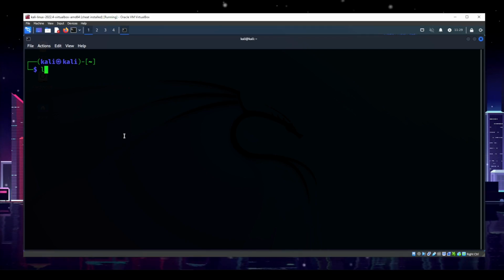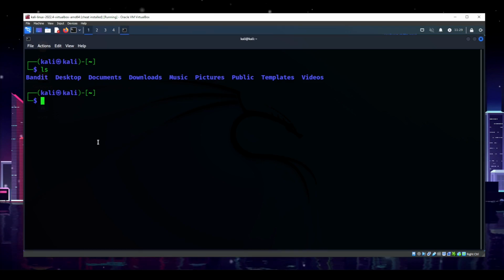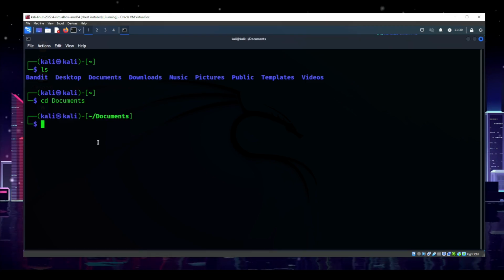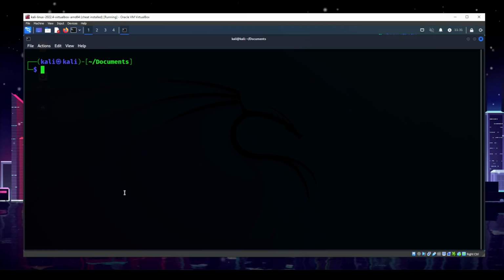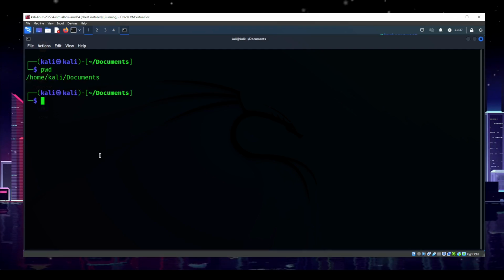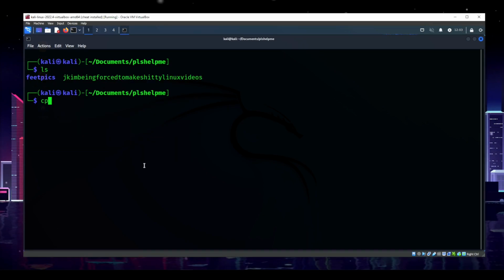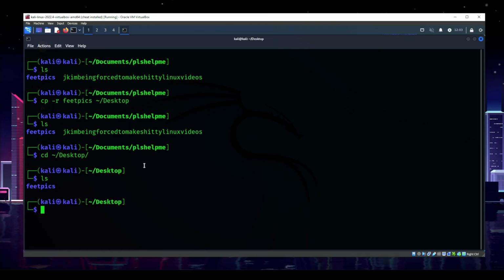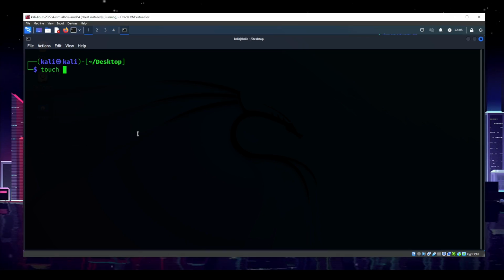Learn 10 Linux Commands FAST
In this one we learn how to use ls, cd, clear, pwd, mv, mkdir, cp, rmdir, touch, and rm.